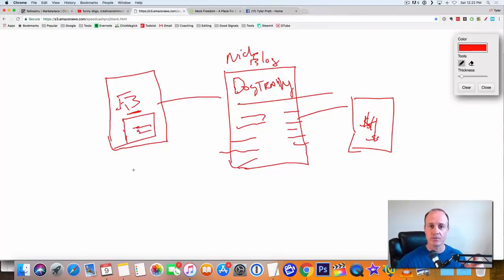How To Make $85 A Day With Viral Videos (super easy)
As a “some day” entrepreneur working construction making $10 an hour, I was broke, living in my
car, and hopeless...

After a particularly rough day, I decided that there had to be a better way to make money and have
an impact in the world...

Trying to become an entrepreneur I was insanely frustrated with all the crap that was being taught
by so called "gurus"

Then one day I was listening to an old Tony Robbins Cassette tape trying to figure out a better way
to get more freedom in my life. I then discovered 3 pillars of success online, and that change it all
for me.

Today, I use this new way of creating wealth online to help others create a life they desire. The results are outstanding. Click here to hear my story.